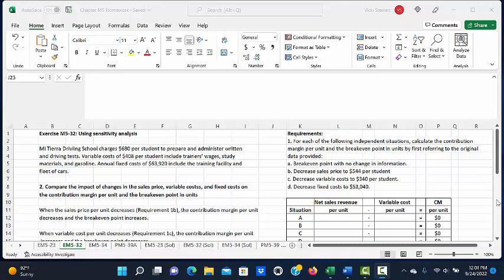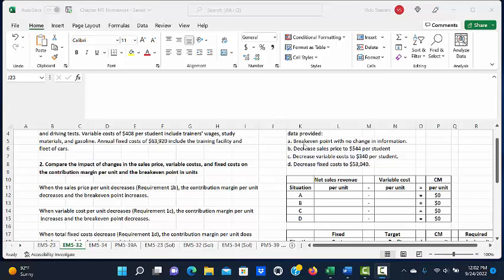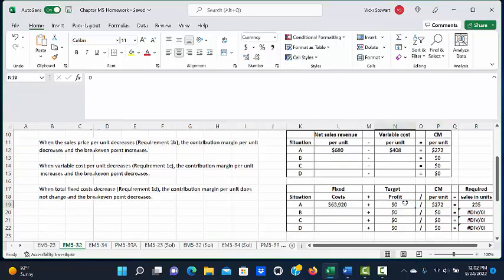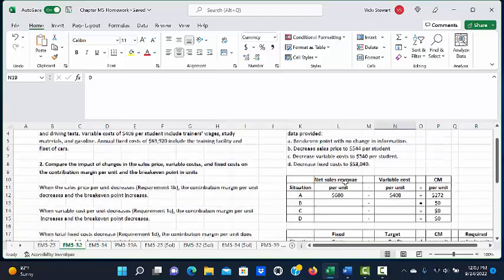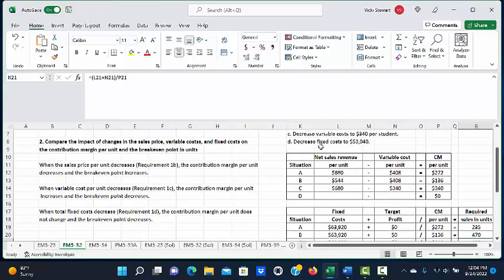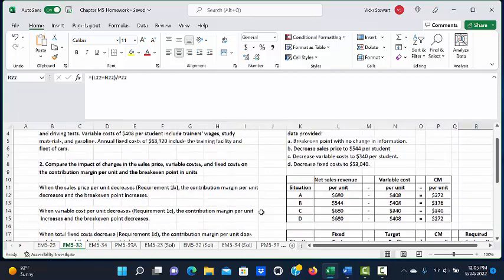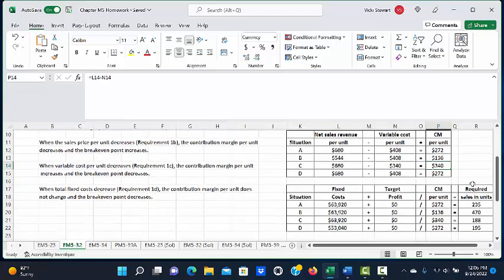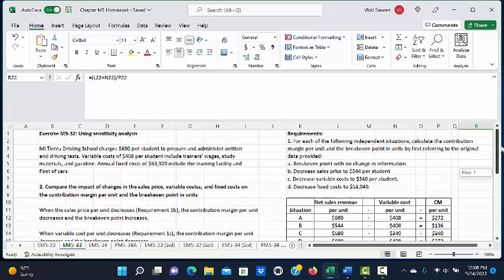Exercise M5 32